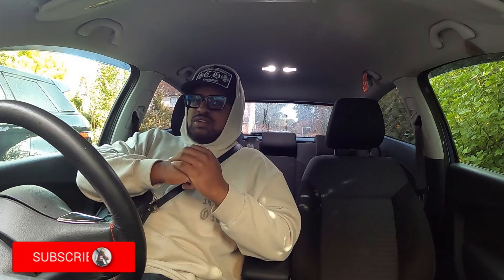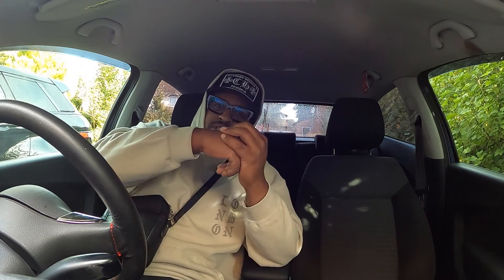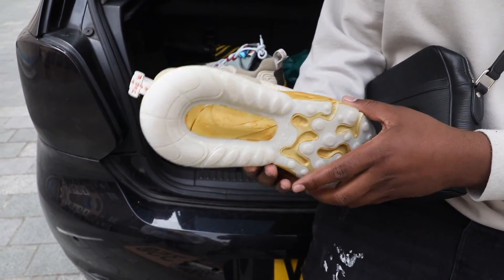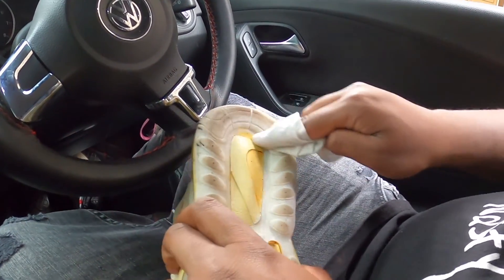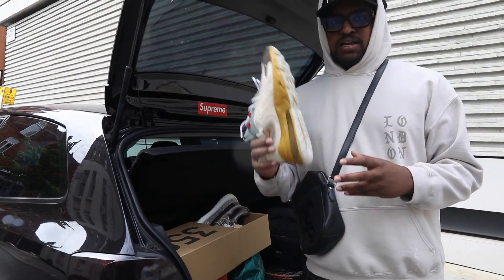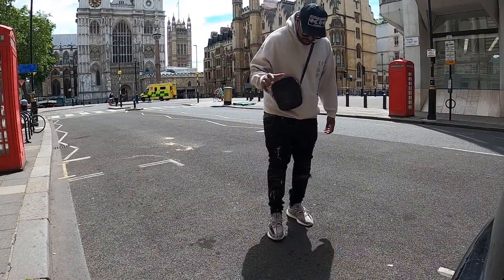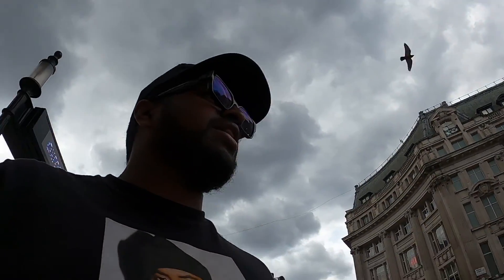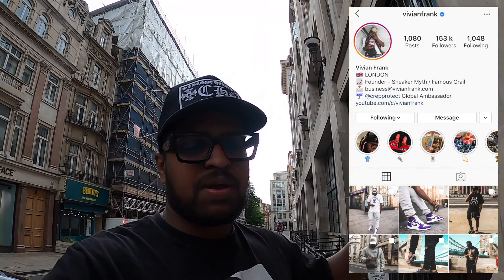BOUGHT UNRELEASED YEEZYS & TRAVIS SCOTT AIR MAX 270!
I got the unreleased adidas Yeezy Boost 350 V2 “Zyon” EARLY & the Travis Scott x Nike Air Max 270 “Cactus Trails”. I go through the details of both shoes in this video, give you a on-feet look and also on the Travis Scotts, we show you what happens when you wipe the bottoms off!